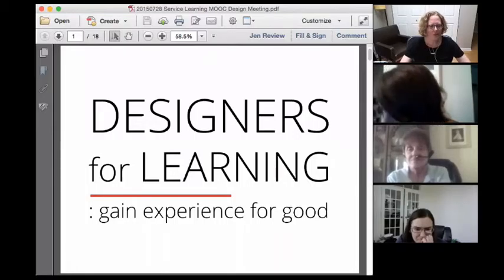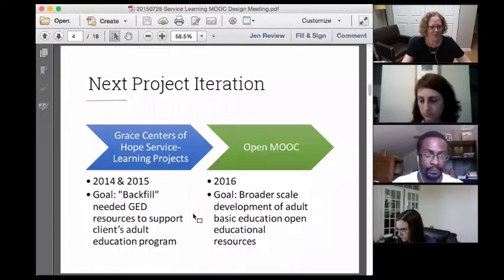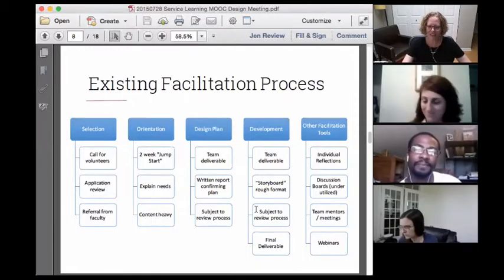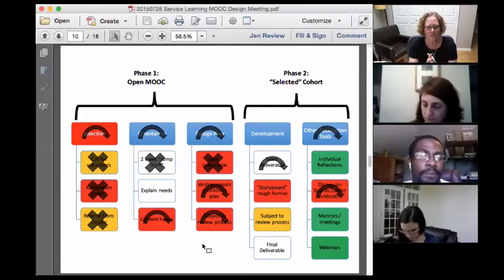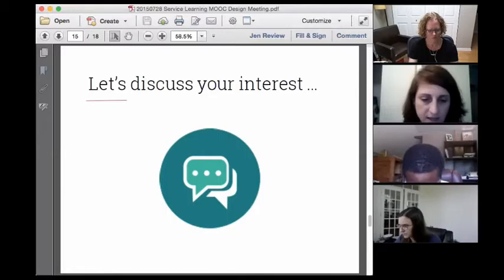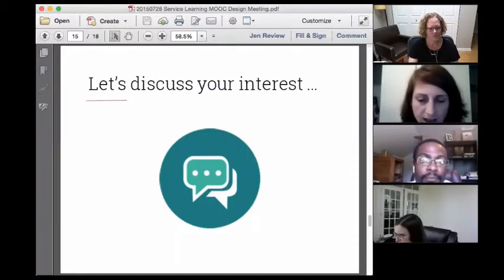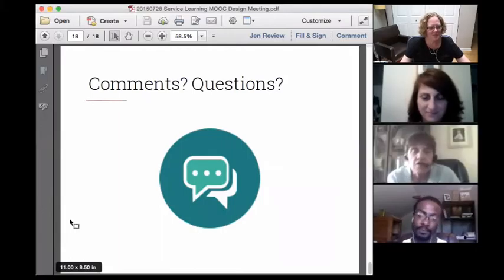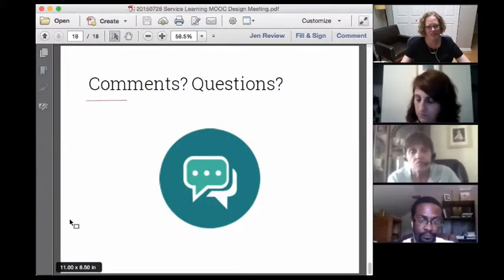Designers for Learning Webcast 31